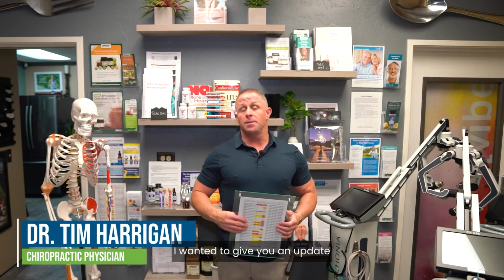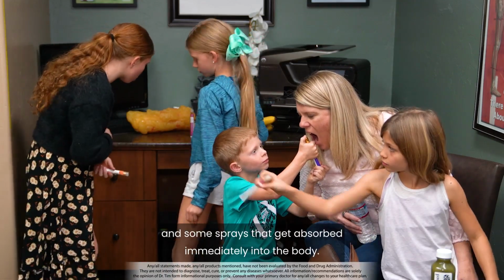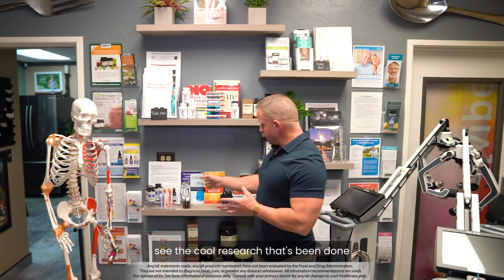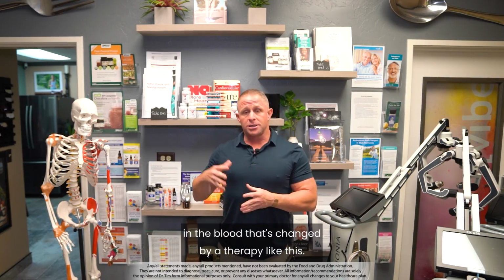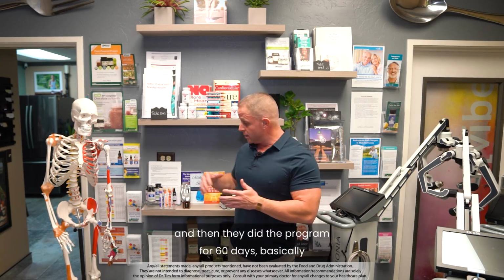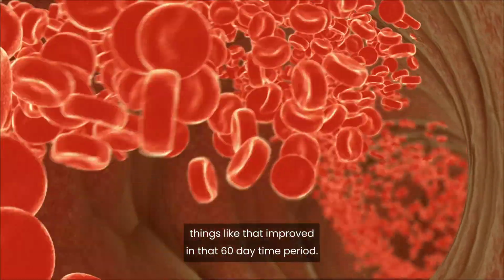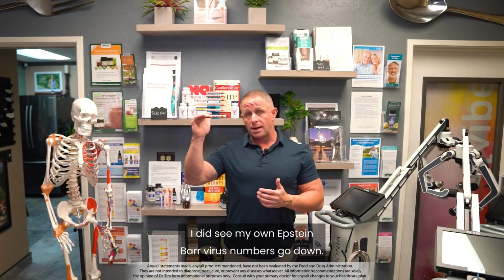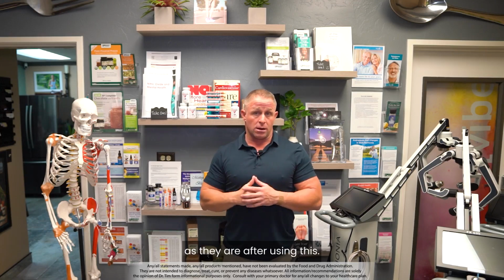Update on Red Light/Nano Blue/Nitric Oxide/Vitamin D Beta Program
Red Light Therapy/Research has over 3,000 published studies! Combine that every day, with special micro-dosing sprays and Nano-Particle Methylene Blue, and it's proven to be magical effects on the body. Ask us for more information on the Beta Study we are doing...

There is a time and place for drugs and surgery! However, we can all agree that they do not address the cause of the issue almost ever, nor are our bodies deficient in aspirin for example!

When you understand the our current healthcare system/medical intervention is the 3rd leading cause of death, medications are the 4th, our life span is decreasing for the first time in a very long time... We may all want to rethink our healthcare choices and definitely our supplement choices/purchases. If you want to beat the odds and live a long and fulfilling life, you may want to do different things than the majority of the U.S.

Let's get you in tip top shape, so you can use your life's vehicle (aka your physical body) to help others, enjoy our hobbies, take care of our family's, and simply live a beautiful and fulfilled journey for the short time we get on this planet!

We would love to answer any questions or offer any help!

Stop Treating Symptoms! Not many doctors truly understand how to address the causes!